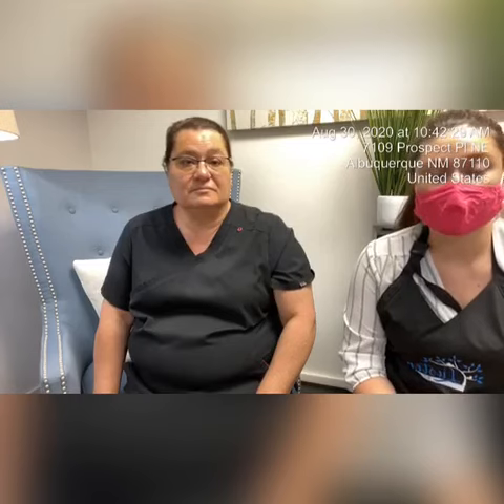Rita Nicole Roiz in the Pigment category of TSG2020 | Week 8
RitaNicoleRoiz 's Results are in for TSG2020 Pigmentation Category